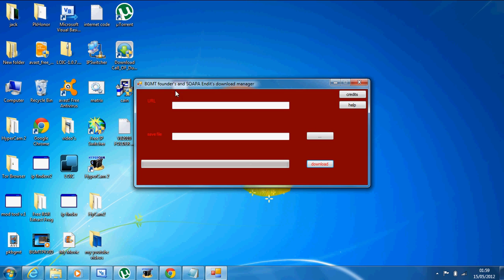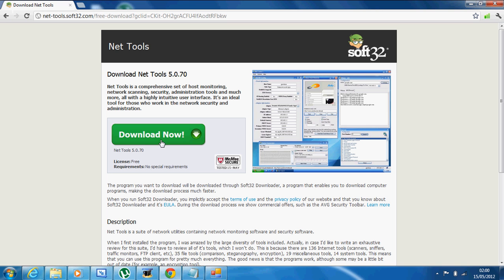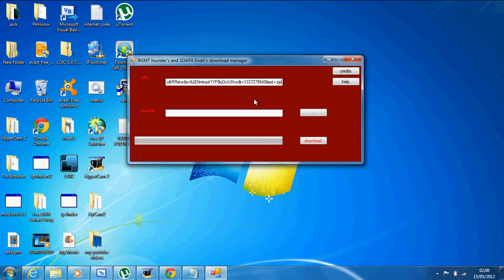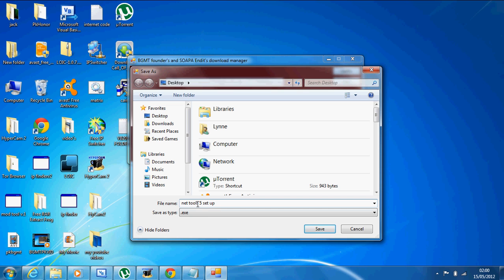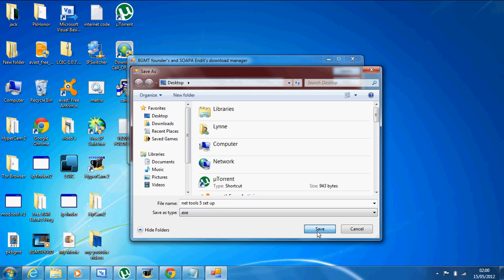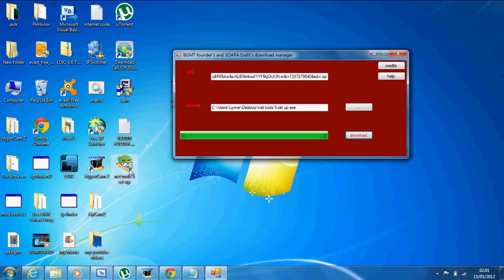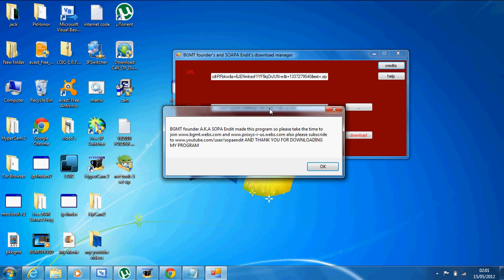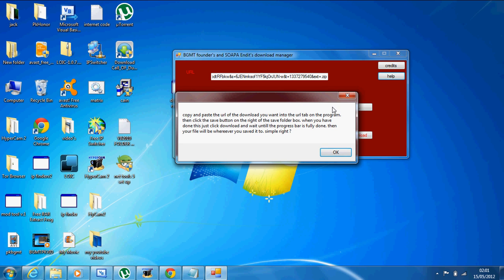the fastest download manager (+ download link)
NEW LINK if you have trouble with the other one download  my new one here !